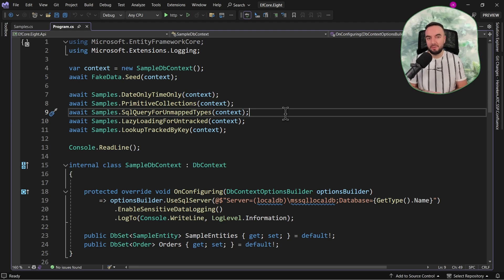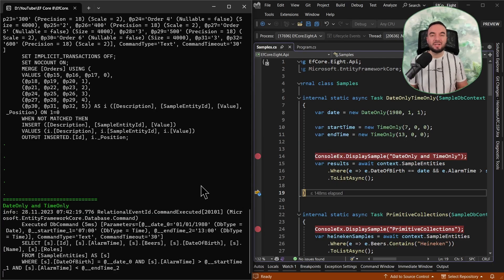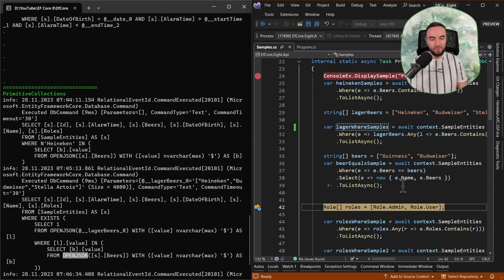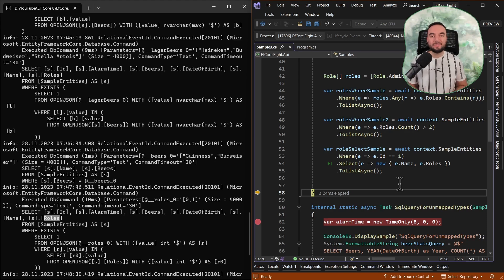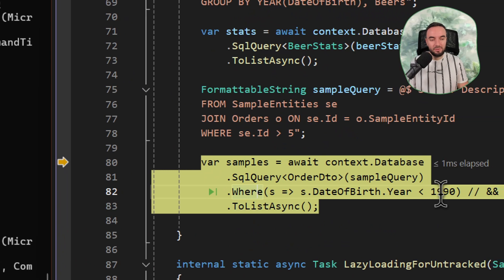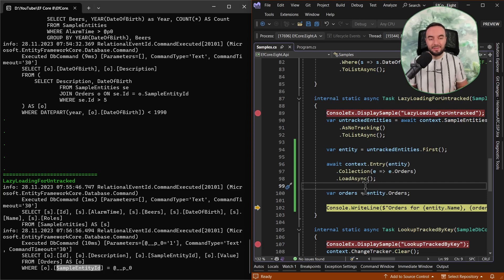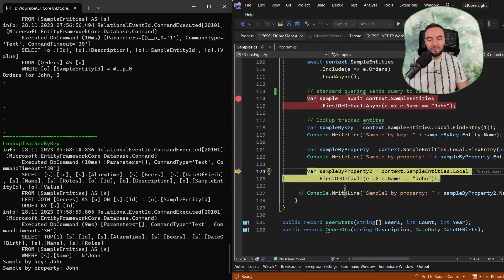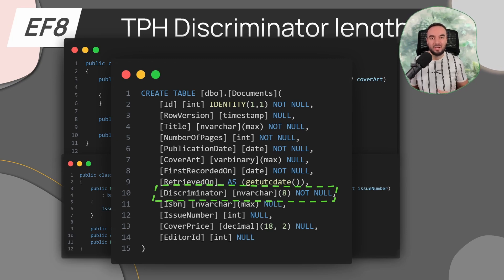Entity Framework Core 8 - What's new ?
Check out my web API .net8 full course: (over 14h of content!)

00:00 Intro
00:57 Project Overview
01:52 TimeOnly and DateOnly support
02:55 Primitive collections
06:00 SQL for unmapped types
09:10 Lazy loading for untracked entities
10:17 Lookup tracked entities
12:35 Bulk operation improvements
13:13 TPH Discriminator column length